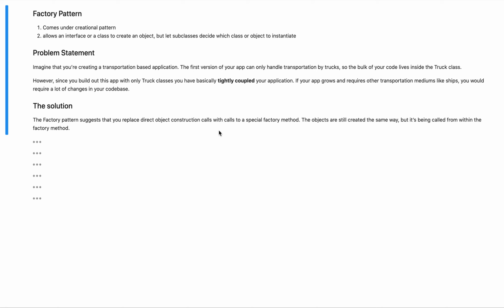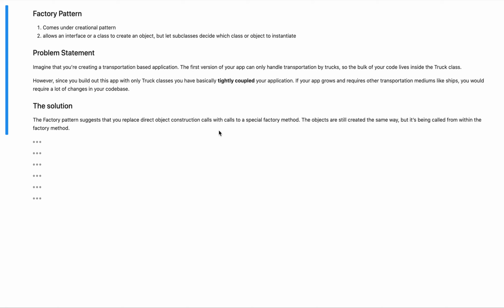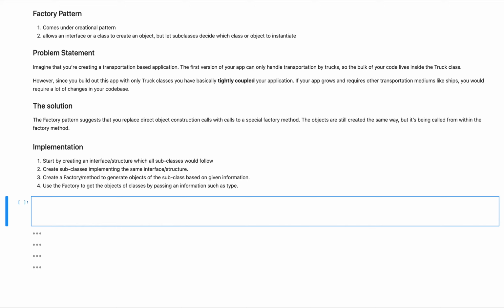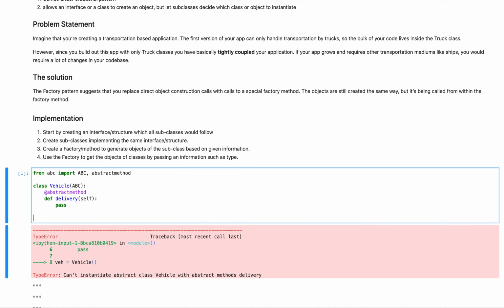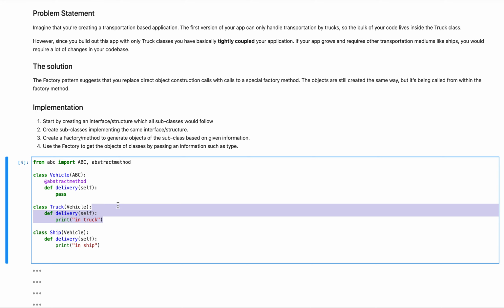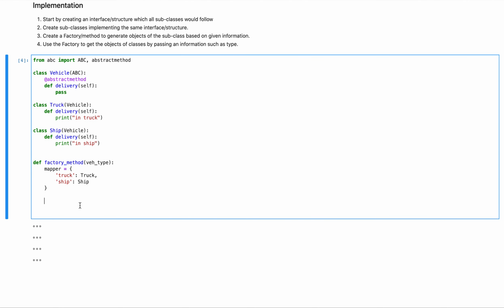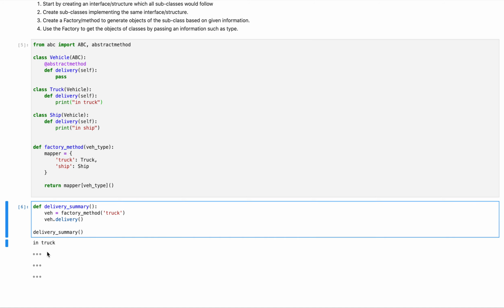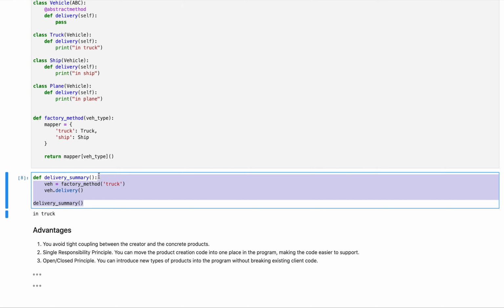Factory Pattern - Design Pattern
Introduction video on factory pattern.

In this short video I talk about what a factory pattern is, how & why would you implement one, what are the advantages and how to code it in python